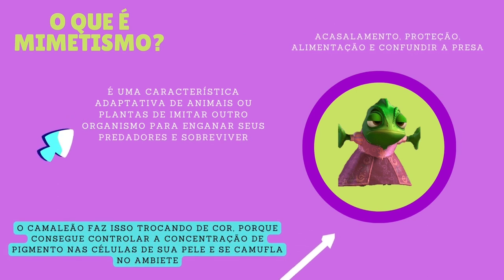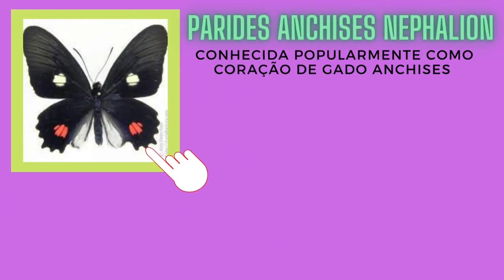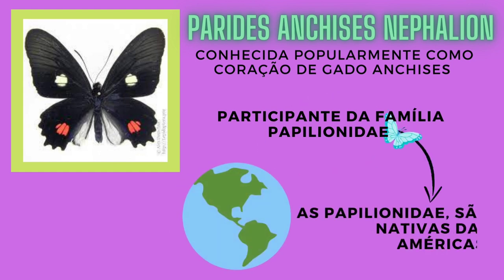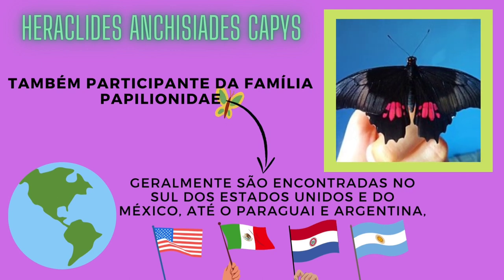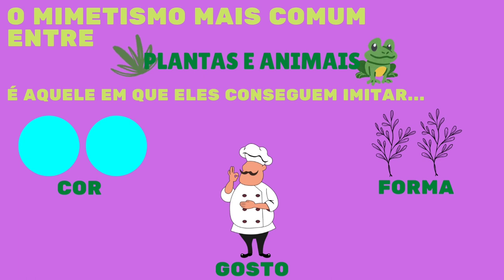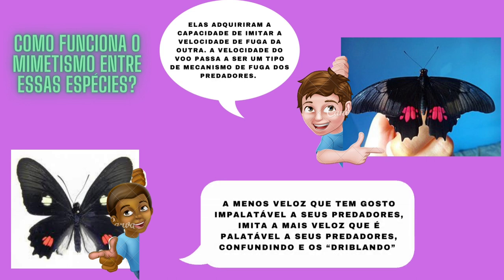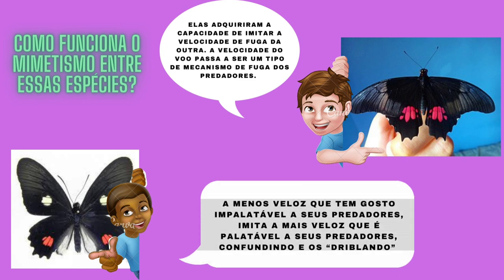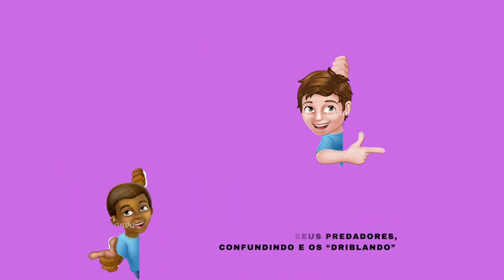Borboletas Secretas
Predatismo, rivalidade e necessidade de sobrevivência fez com que algumas borboletas desenvolvessem uma habilidade muito curiosa e um tanto quanto inteligente de “imitação”. Para entender essa aptidão, confira o vídeo.